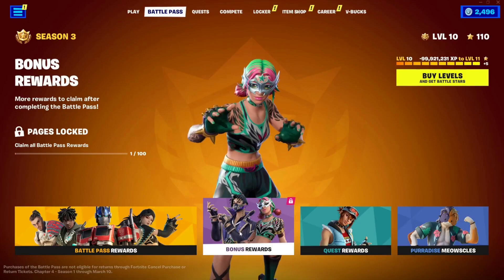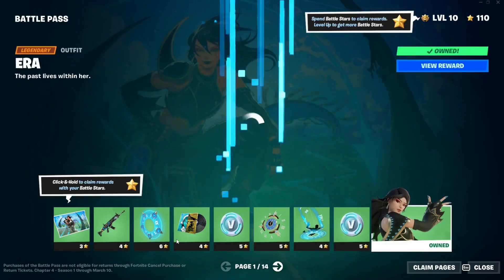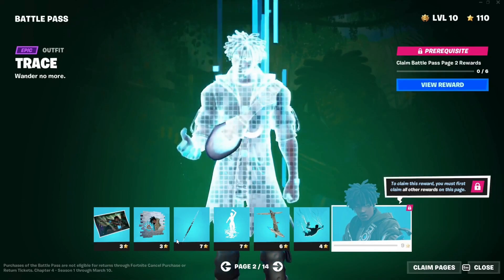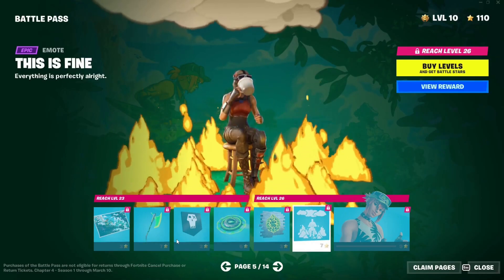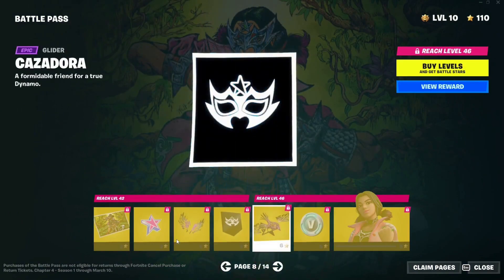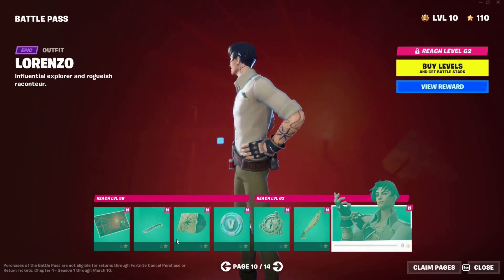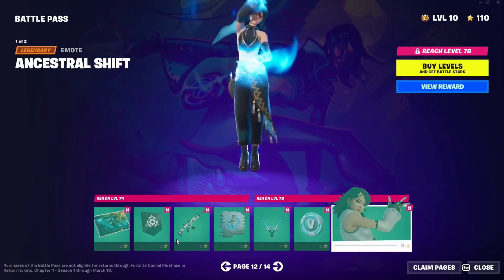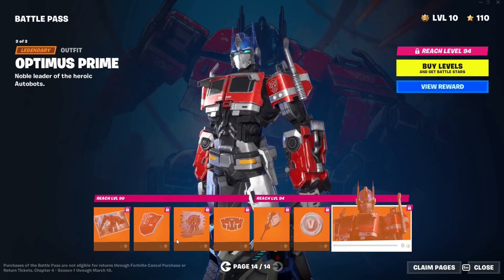Full Fortnite Chapter 4 Season 3 Battle Pass Overview!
The WILDS await in Fortnite Battle Royale Chapter 4 Season 3:

The center of the Island has collapsed, revealing a vast, hidden jungle with ancient secrets to discover. Ascend to canopies, ride raptors, and slide in the mud for speed and camouflage. Detect enemies with the Thermal DMR, skid on vines while firing the FlapJack Rifle, or transform opponents into spectators with the Cybertron Cannon.

With WILDS things have gotten a little... wild. Navigate around the map to discover new forms of life such as the Bomb Flower, Stink Flower, Slurp Plants, and more! Plus there’s plenty of exciting new POI’s to be found on your journey. But don't forget your weapons. Danger is ever-present and you may want to hold onto the Kinetic Boomerang or maybe even a Wildwasp Jar!

A good exploration starts with great explorers. This season’s Battle Pass includes all new Outfits, Emotes, Pickaxes, and more to point you in the right direction. See the full list of Outfits that will be available in the WILDS Battle Pass:

-Era
-Trace
-Rian
-Lorenzo
-Mariposa
-Relik
-Optimus Prime
-Purradise Meowscles

What lies underneath the surface? 🌱